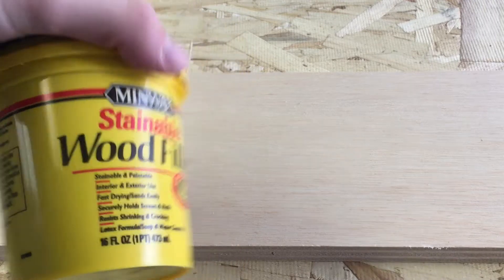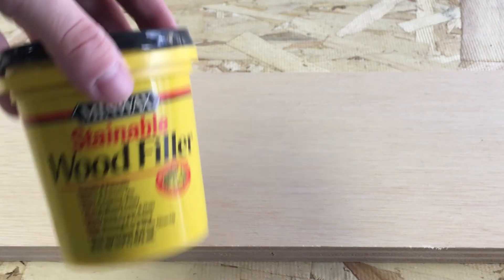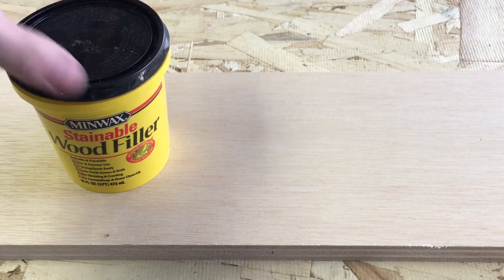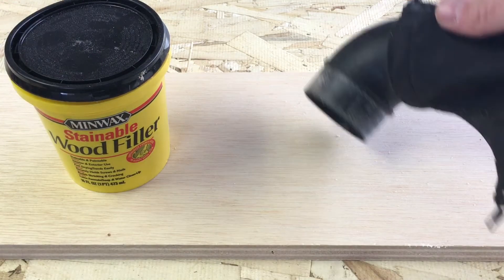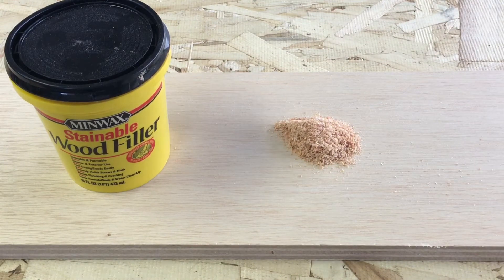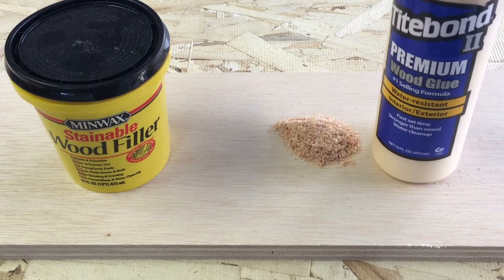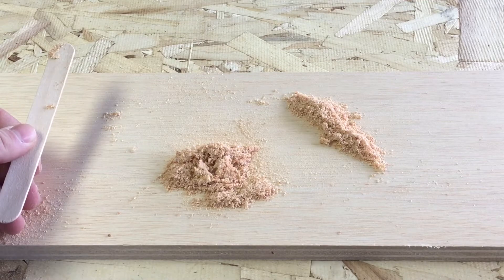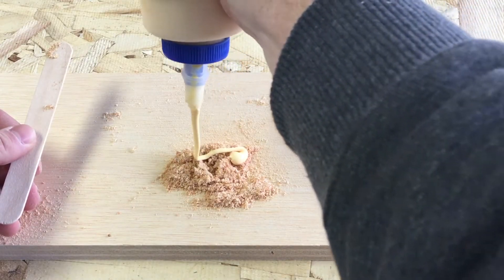Make Your Own Wood Filler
In this video, I will show you how to make wood filler that is cheap and matches the wood grain of your project perfectly!

Links to tools and materials used in the video:
Wood Filler
Wood Glue